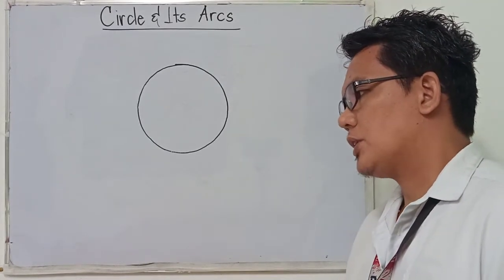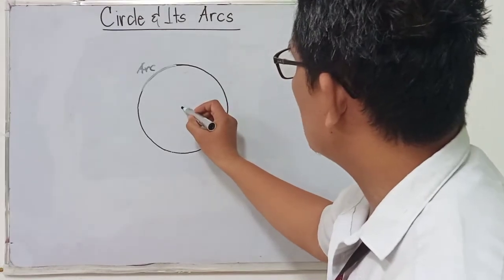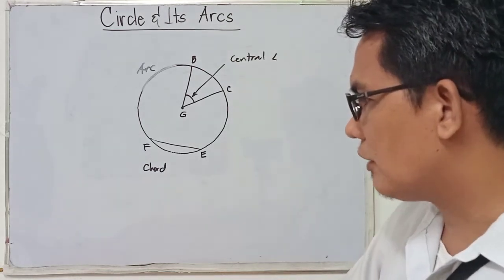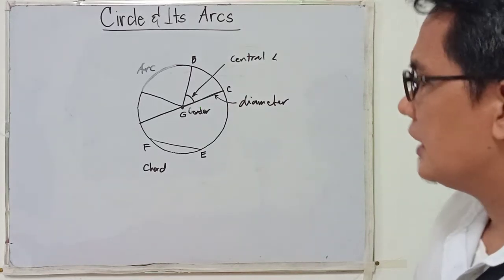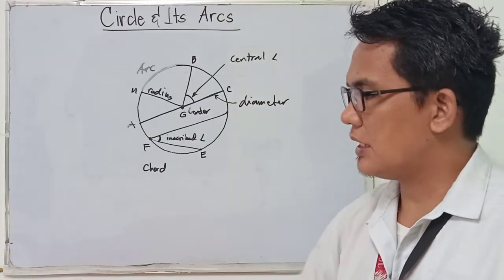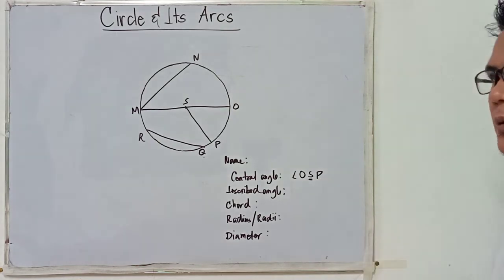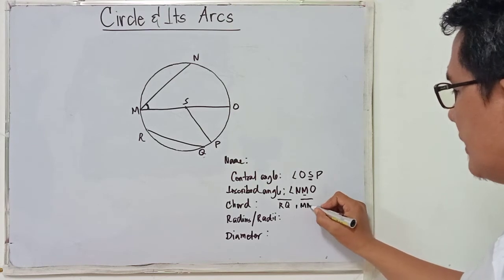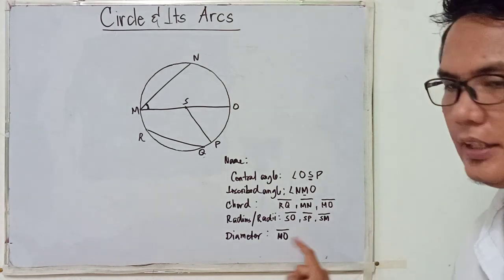Circles and Its Arcs